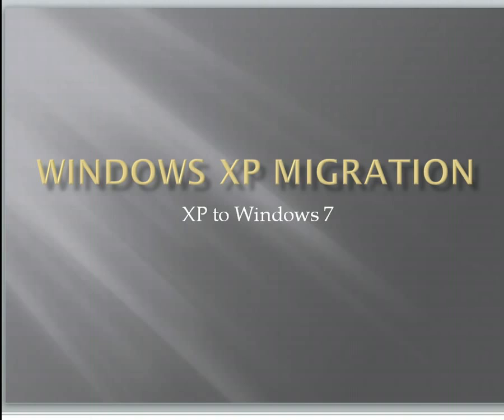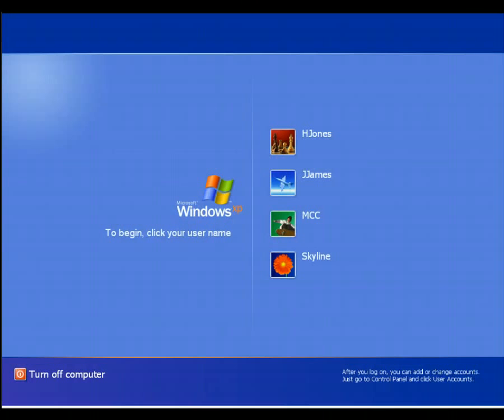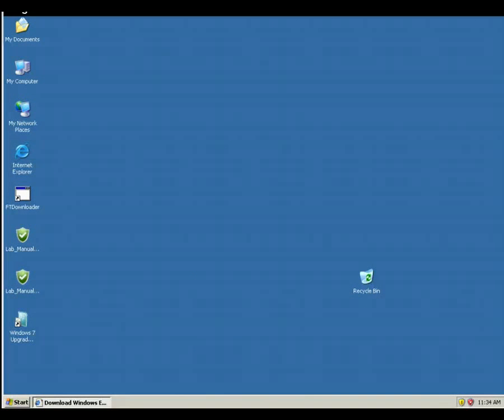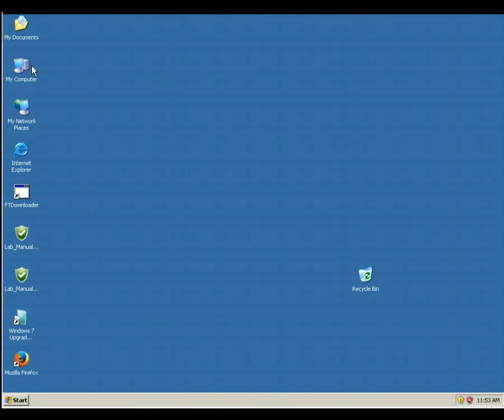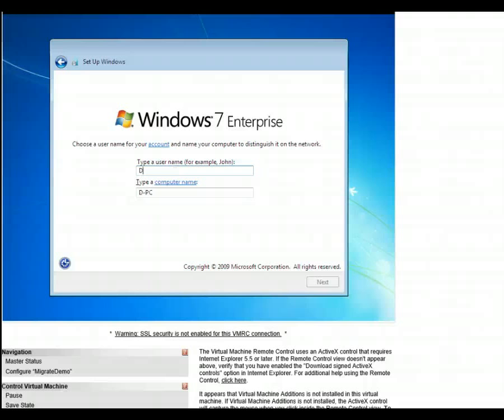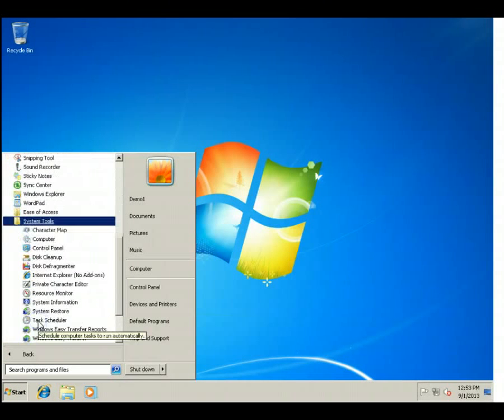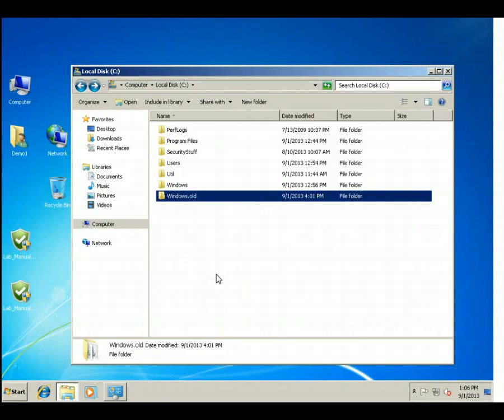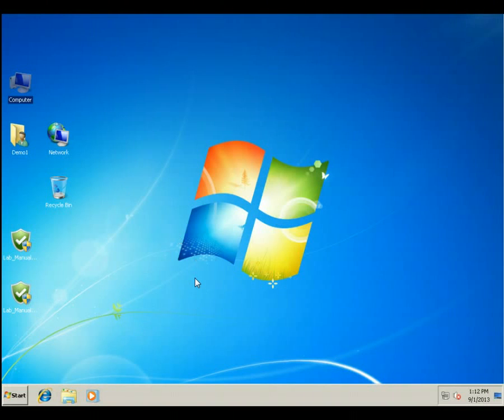MigrateXPtoWin7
Migrate Windows XP to Windows 7